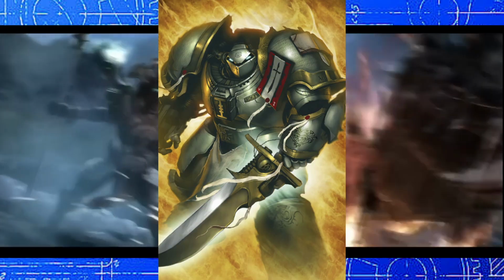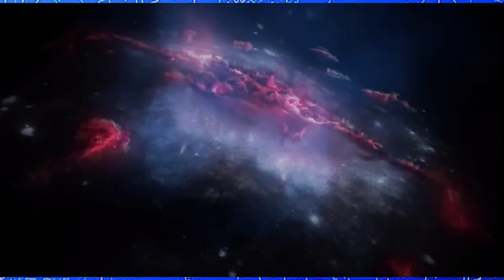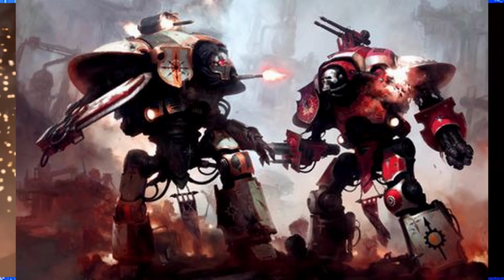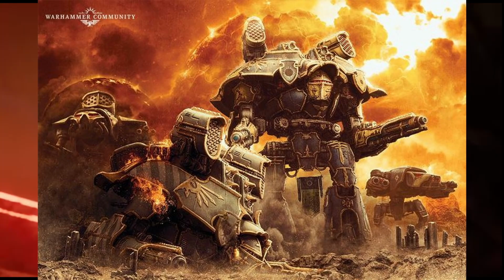What Could Warhammer 40,000 Learn From Warhammer Old World?!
This is a video topic I've wanted to cover for a long time, and that is exploring other settings and seeing what fun narrative possibilities we can borrow to make Warrhammer 40,000's story even more fun and engaging. So for the first video on this topic I wanted to discuss the series that started warhammer in the first place, Warhammer Fantasy, now known as The Old World. So lets get started, and feel free to let me know how well I did with this fun "what if" storyline for the setting.

 Thank you to my Patrons, who's support makes this possible.
Gerald The Dwarfen Host (First Among Equals)